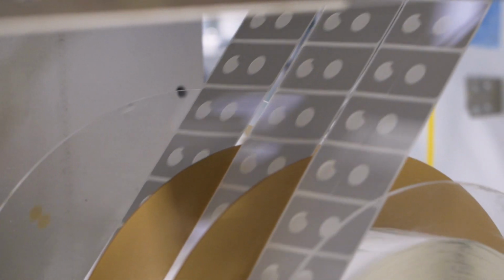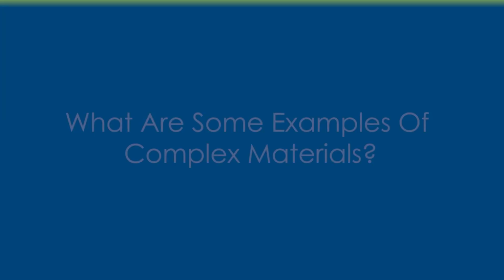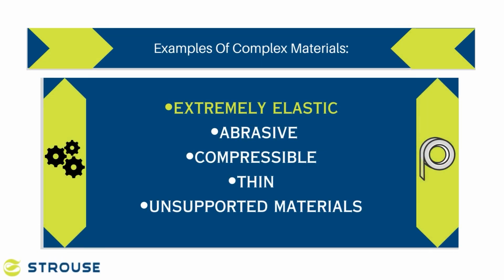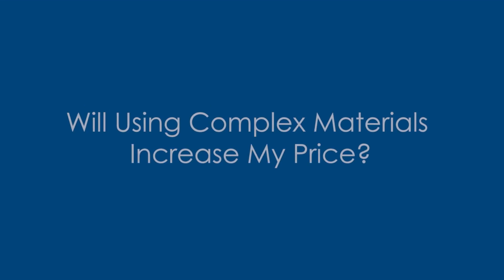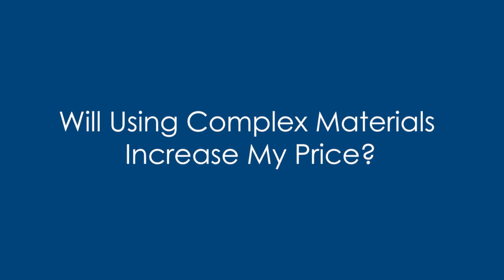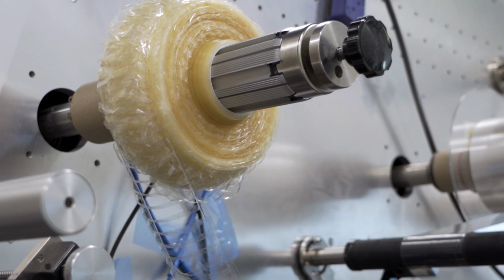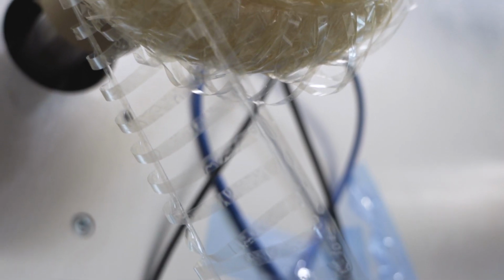How Can You Reduce Set Up Waste For Your Adhesive Die Cut Part?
When you created your part design did you account for how much set up waste there will be when making your part? In this video we are going to talk about set up waste and how reducing your waste can lower your overall cost! People can often over look set up waste but its an important part of the job that if looked at properly can reduce your cost significantly!

0:00 - Intro
0:21 - What are the main causes of set up waste?
0:37 - How do complex materials create waste?
1:01 - What are some examples of complex materials?
1:17 - Will using complex materials increase my cost?
1:33 - How can a challenging design lead to more waste?
2:07 - How can a longer run time help save waste?
2:26 - How can placing a blanket purchase order reduce waste?
2:40 - Outro